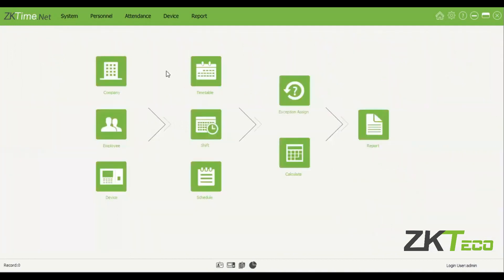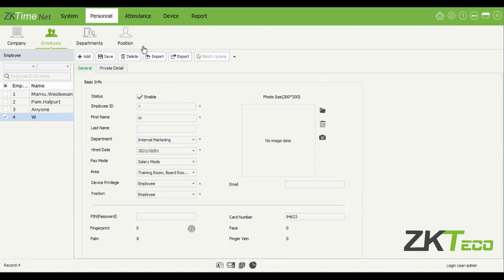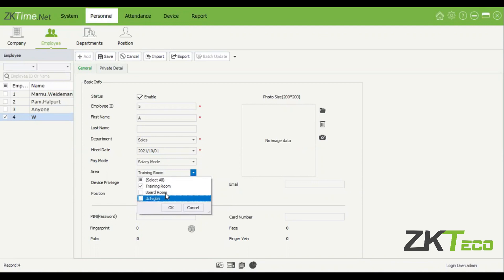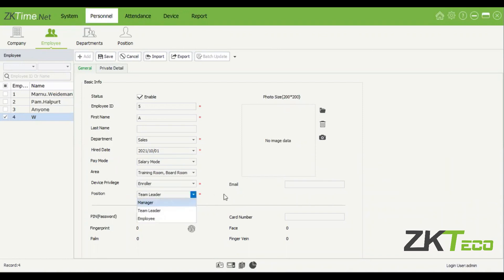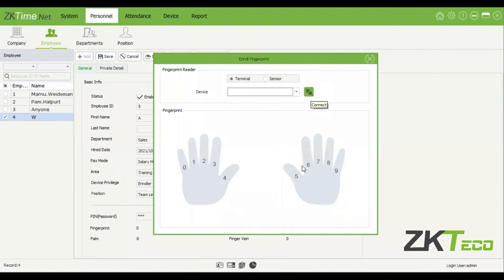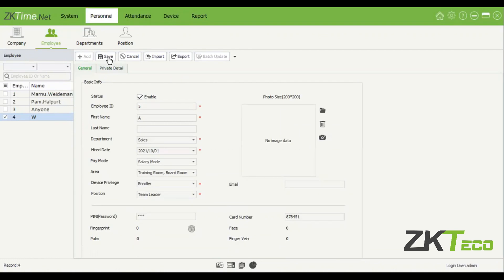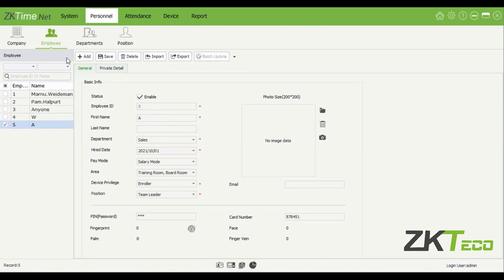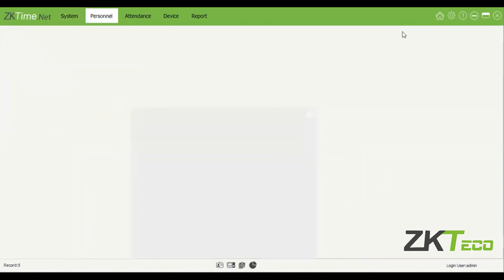How to Register Personnel on ZK Time.net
ZKBio Time.Net is a lite Windows-based desktop time and attendance software for small and medium enterprises. It provides stable communication for ZKTeco standalone devices through Ethernet/ Wi-Fi/ USB. It connects all devices to download transactions, synchronize employee information, calculate attendance records, and generate more than 15 kinds of reports. It has a Payroll module that provides a corresponding payroll calculation function.